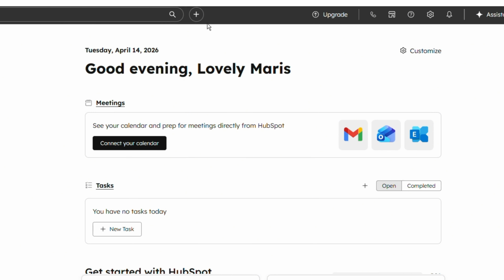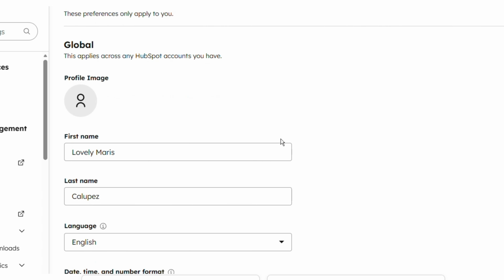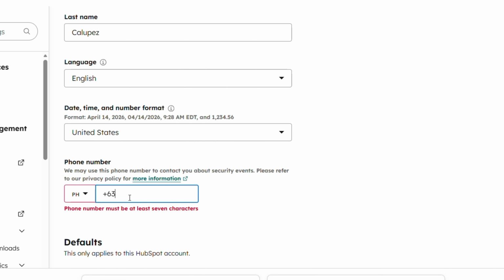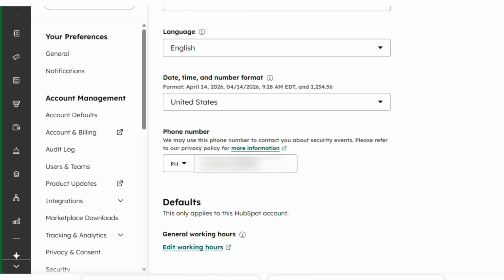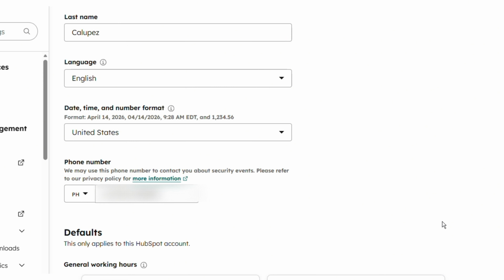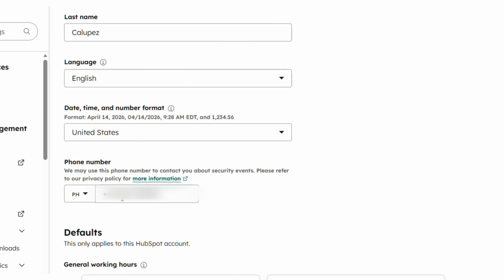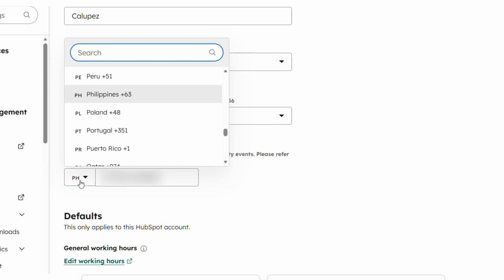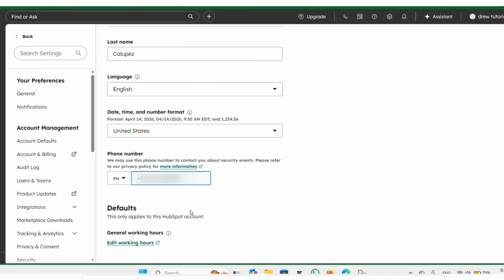How to Add Mobile Number on HubSpot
Learn how to add mobile number on HubSpot step by step. This guide shows you exactly how to add or update a phone number in HubSpot contacts or settings.

If you're managing contacts or improving your CRM data, this step-by-step tutorial will walk you through the process.

📌 What you’ll learn:
• How to add a mobile number in HubSpot
• Where to find contact properties
• How to edit or update phone numbers
• Common mistakes to avoid when updating contacts